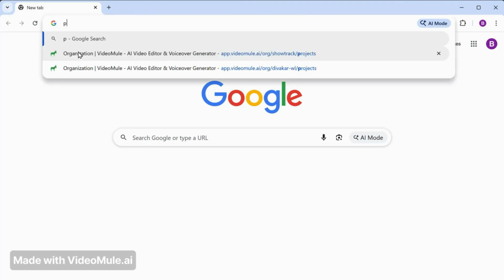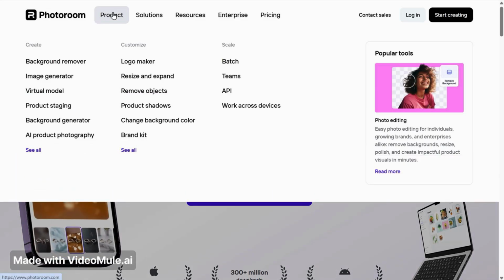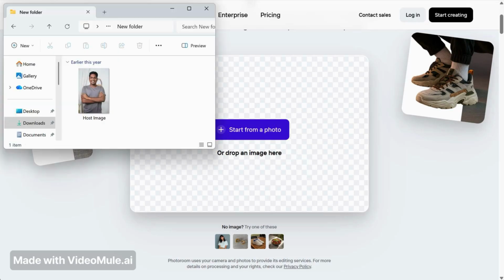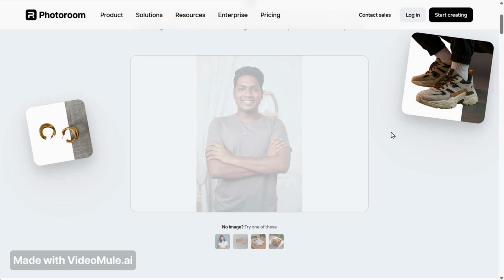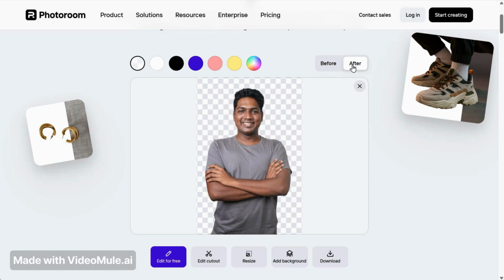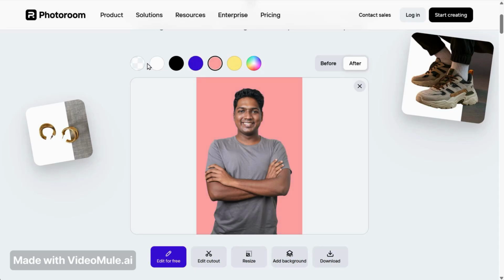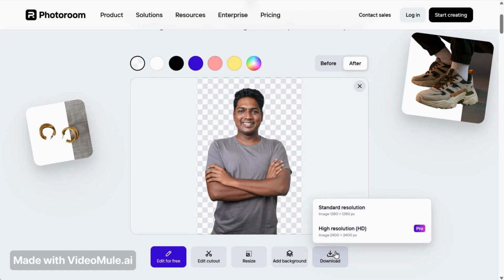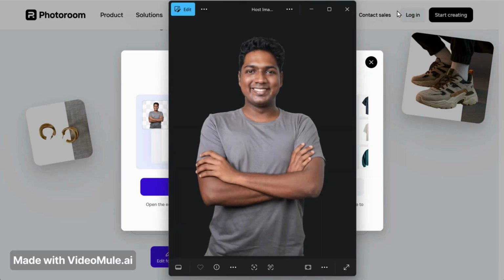Sample 3 - How to Remove Background from images for Free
🎬 Perfect for Training Videos, Course Creation, demos & FAQs